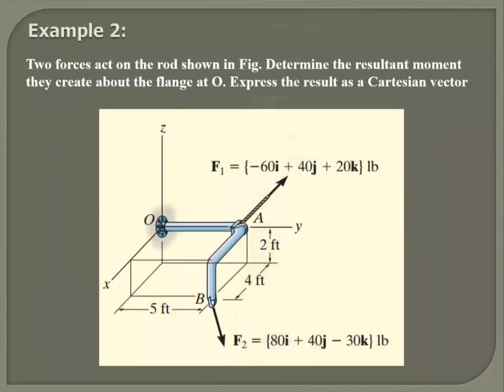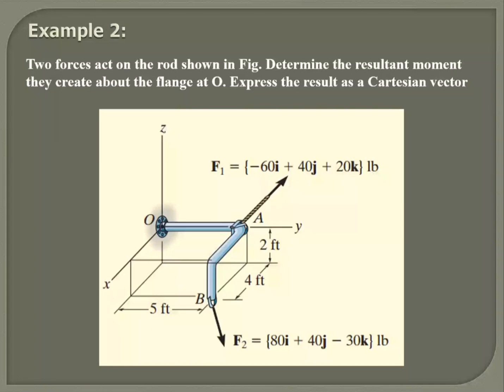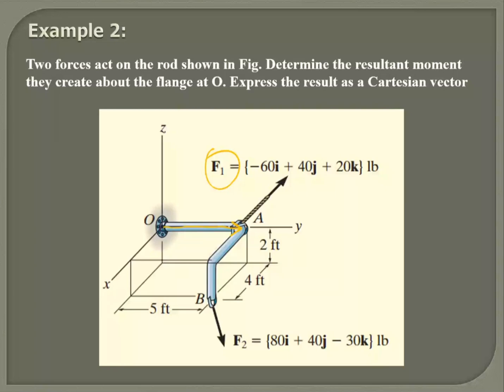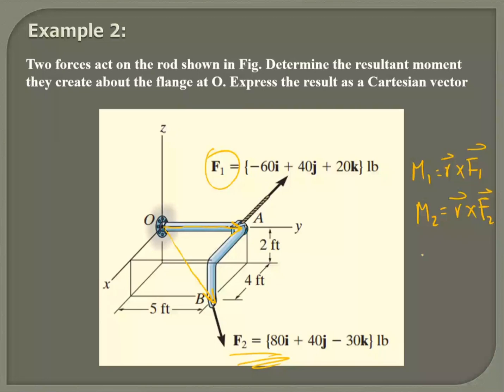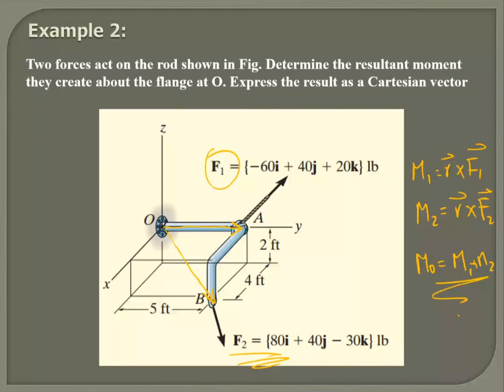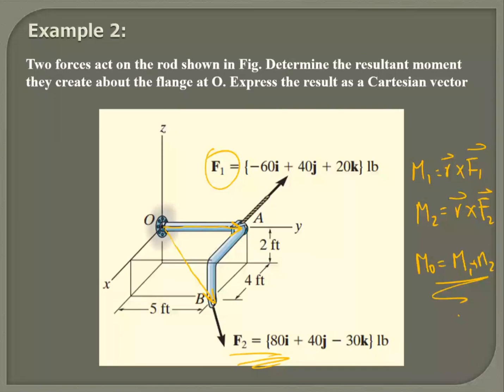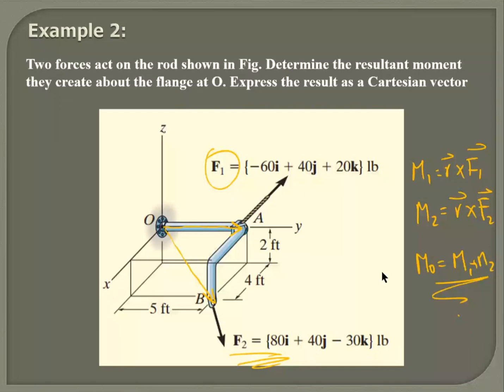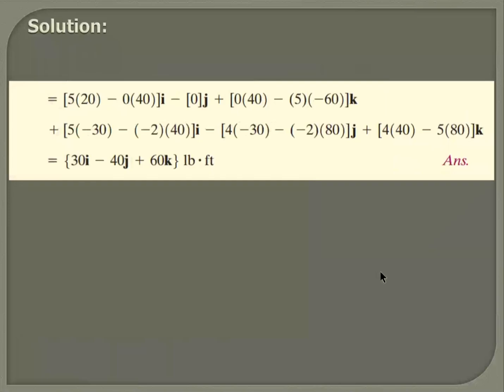Two forces act on the rod. Determine the resultant moment they create about the flange at O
Two forces act on the rod shown in Figure. Determine the resultant moment they create about the flange at O. Express the result as a Cartesian vector